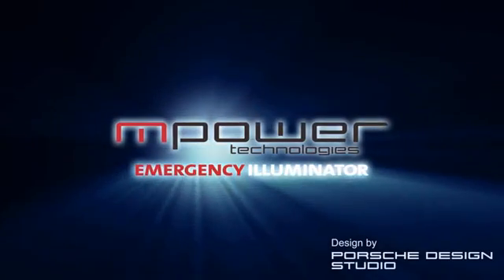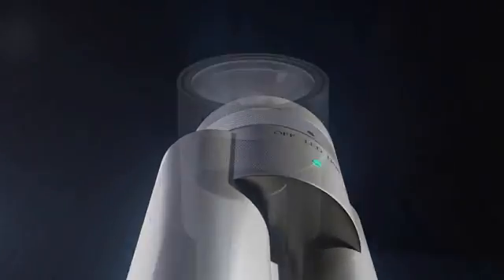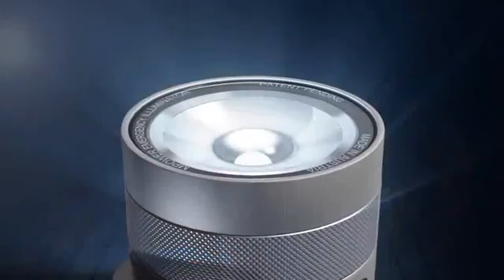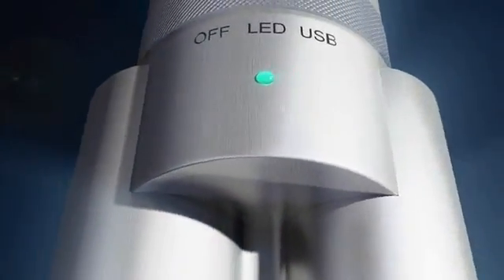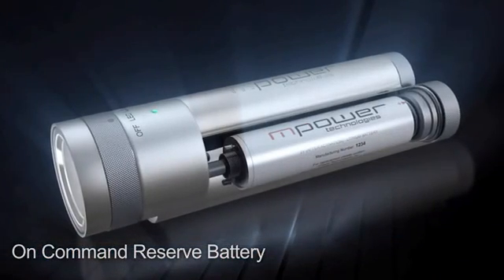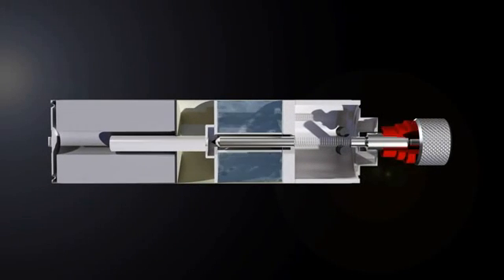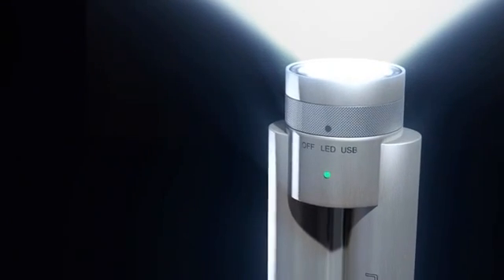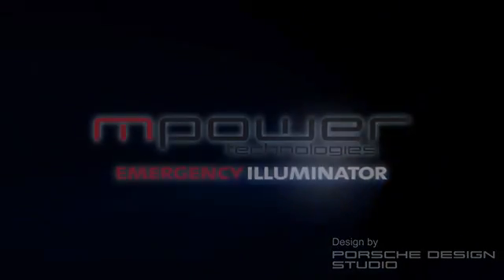mPower Emergency Illuminator - design by Porsche Design Studio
The mPower Emergency Illuminator is the first mPower product available to consumers that offers Power On Command™ — a groundbreaking battery technology that provides power when and where you need it.

Its breakthrough technology — the mPower On Command Reserve Battery — has already been honored by the prestigious Consumer Electronics Show as an Innovations 2010 Personal Electronics Design and Engineering Award nominee.

The mPower Emergency Illuminators signature sleek design — available in a variety of brushed aluminum finishes — is created by international engineering powerhouse Porsche Design Studio. In addition, a USB connection serves as a portable charger, powering electronic devices like cellular phones.

With a battery shelf life of at least 20 years and elegant design, the mPower Emergency Illuminator is perfect for anyone who values sophisticated engineering and pioneering technology.